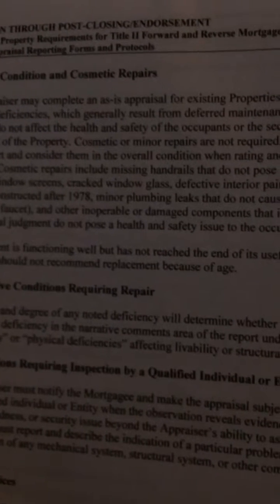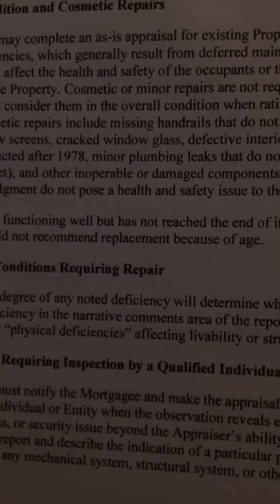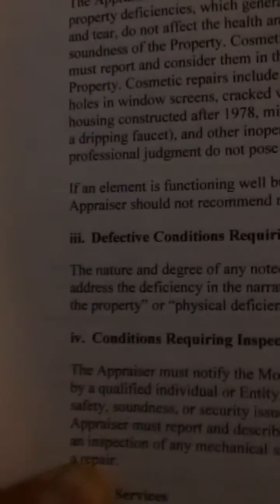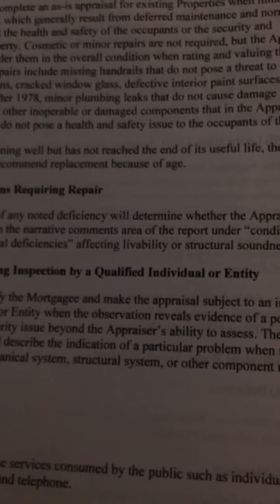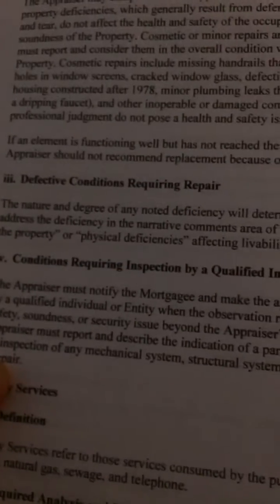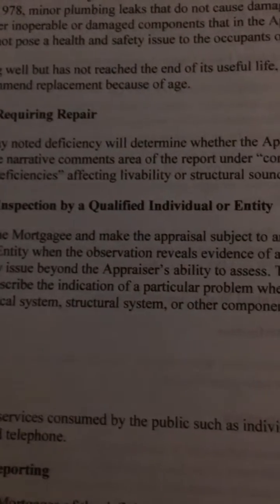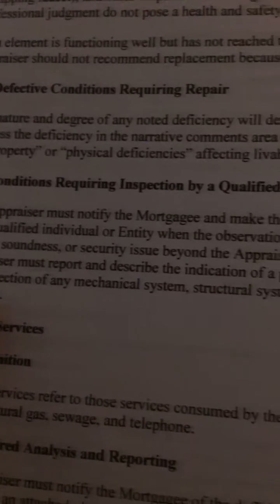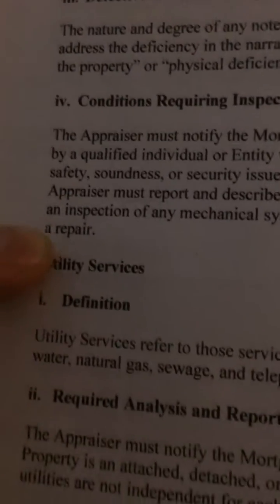FHA SFR Appraising Handbook 4000.1 pg. 41